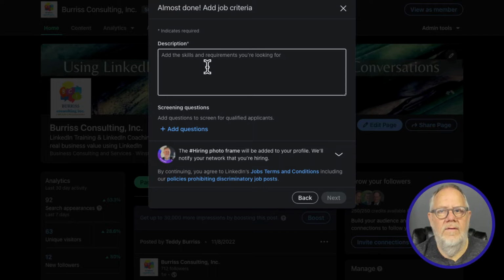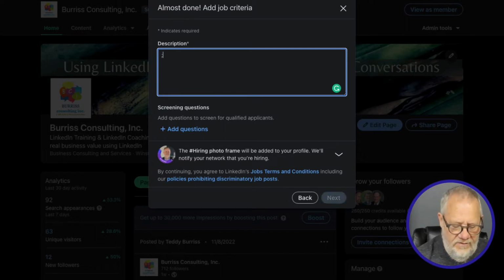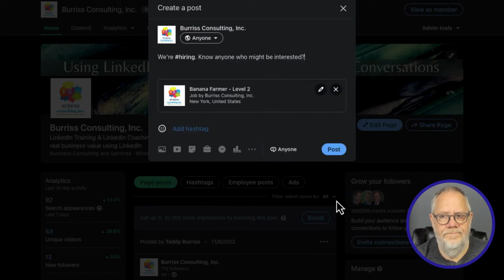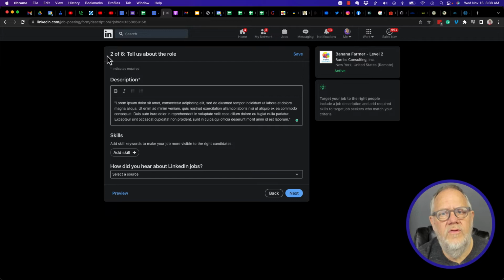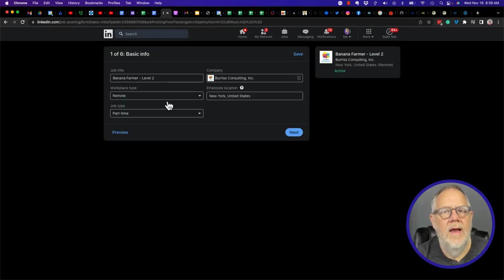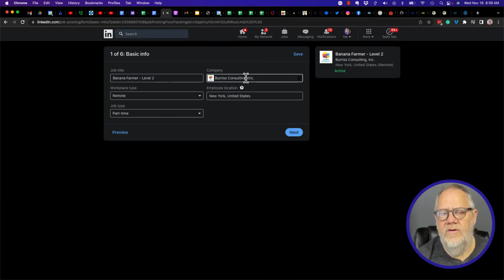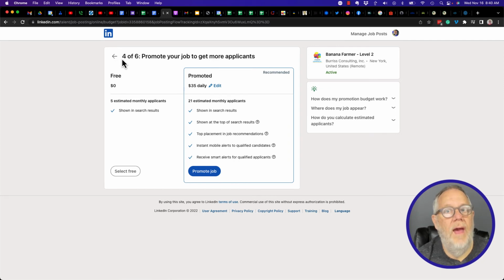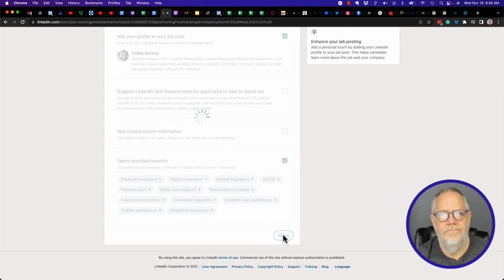Creating a Free Job Post on LinkedIn - Nov 2022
A few changes to the process so I decided to create an updated video on this process.

Teddy Burriss
LinkedIn Strategist & Trainer